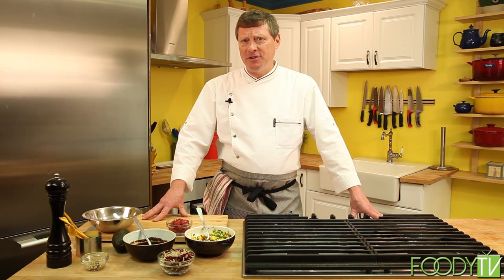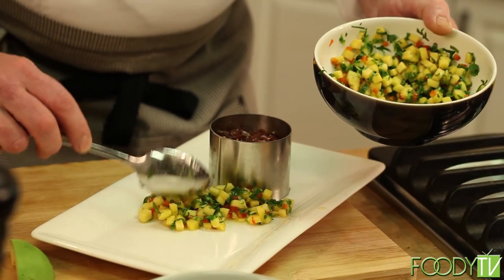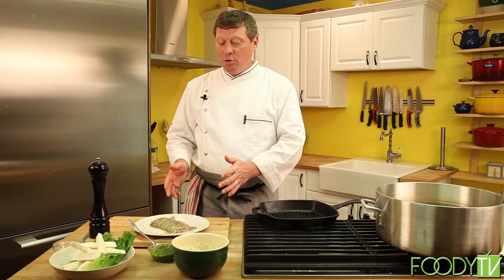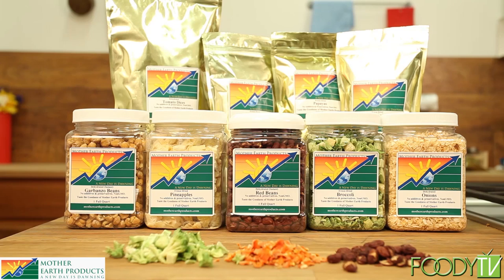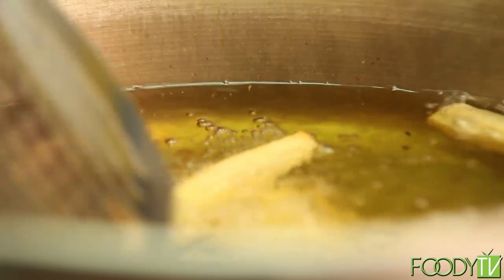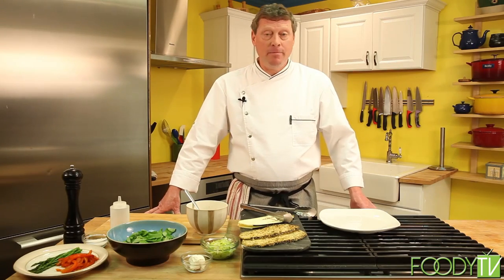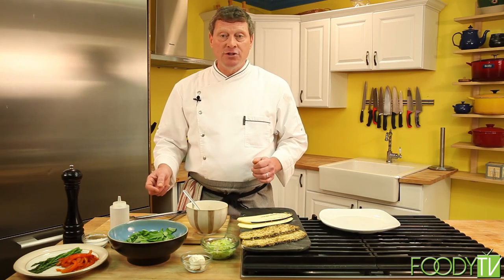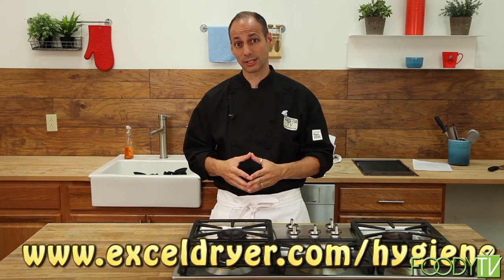Alans Pantry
Check out how Chef Todd Alan Lough makes these 5 star restaurant style  dishes look simple and fun to do in your own home